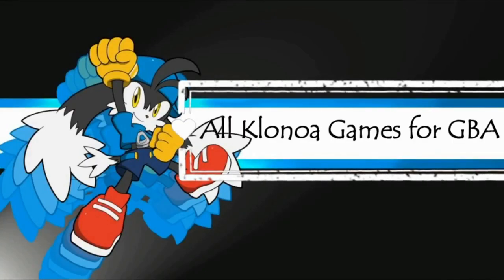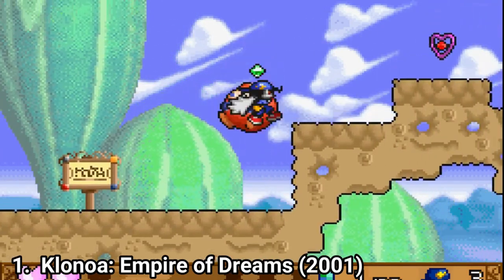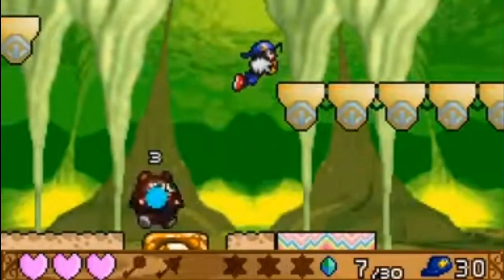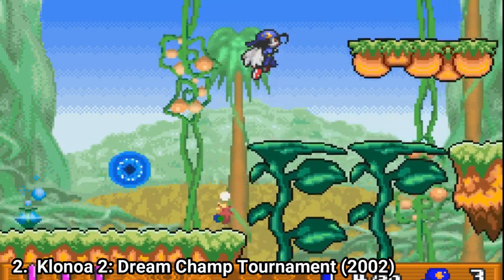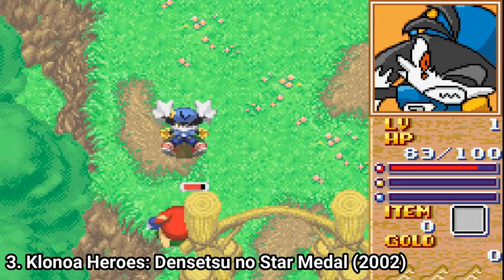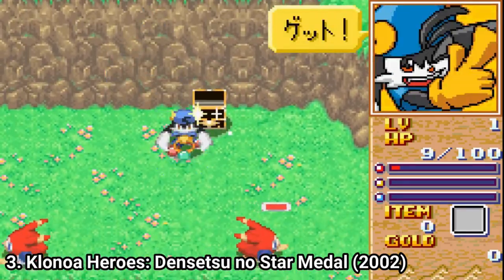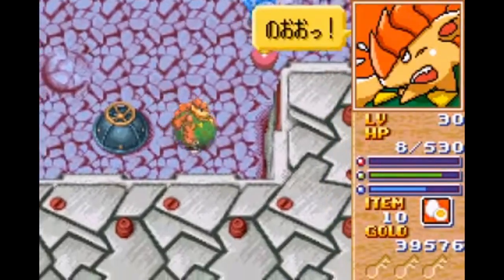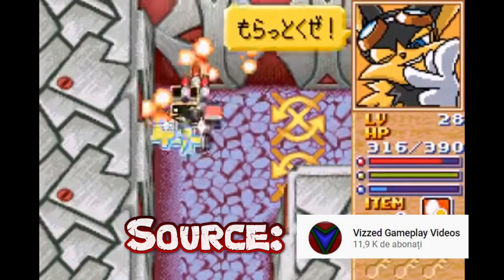All Klonoa Games for GBA Review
Here is a list of all Klonoa Games for the GBA:
1. Klonoa: Empire of Dreams (2001)
2. Klonoa 2: Dream Champ Tournament (2002)
3. Klonoa Heroes (2002)